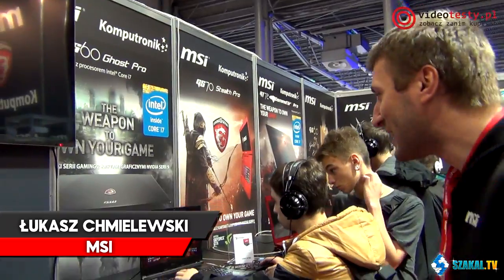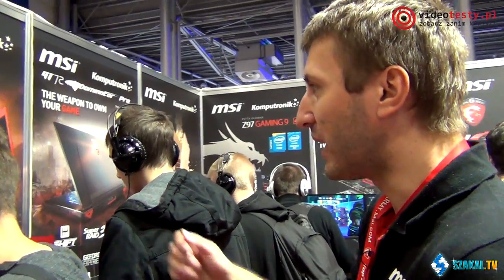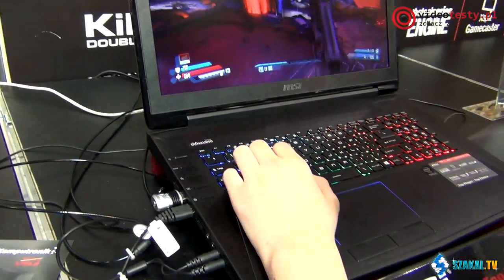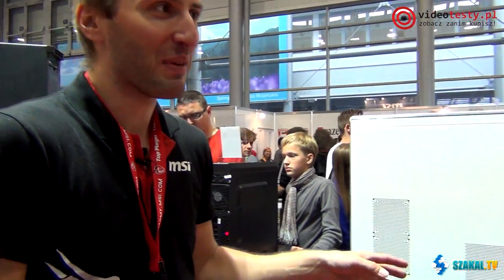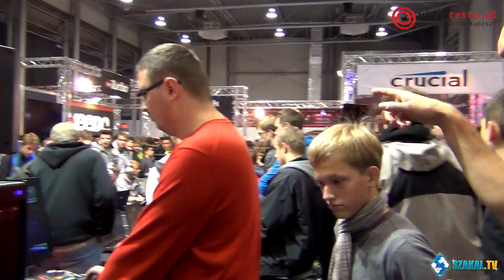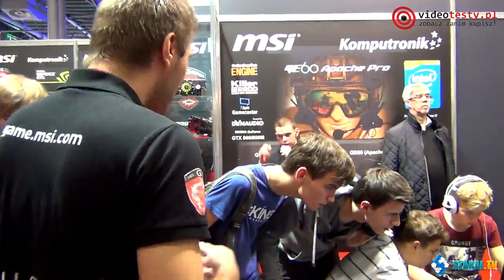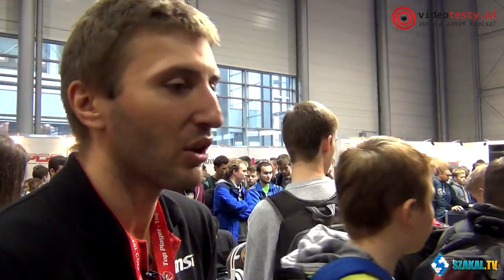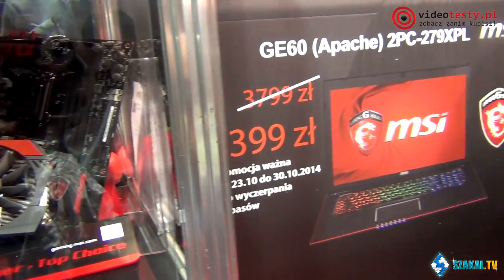PGA 2014: Piękne Hostessy i Premiery na stoisku MSI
Nie trać czasu na oglądanie wszystkich filmów.

Tablet - Smartfon - Test - Recenzja - Samsung - iPad - Apple

Pre-Sequel Borderlands MSI Relacja z PGA 2014 Poznań Game Arena

Zastanawiasz się nad zakupem takich produktów jak tablet, smartfone, laptop lub komputer PC... Zobacz nasze materiały video z produktem, który chcesz kupić. Zapoznaj się z naszymi Opiniami oraz Poradami. Podejmij świadomie decyzję zakupową. Pamiętaj „Zobacz zanim kupisz" i nie kupuj kota w worku J
Na naszym kanale VideoTesty znajdziesz Testy i Recenzje produktów najpopularniejszych producentów, m. in.: Samsung, Nokia, Apple, Sony, HP oraz Blackberry. Nasi eksperci redakcyjni chętnie odpowiedzą na Wasze pytania w komentarzach.

Wejdź na portal VideoTesty.pl i przeczytaj pełne teksty recenzji i porad sprzętowych.

Zostań naszym widzem. Miłego oglądania.

Dziękujemy za wszystkie Wasze oceny, komentarze, opinie oraz porady.

Redakcja Portalu
VideoTesty.pl